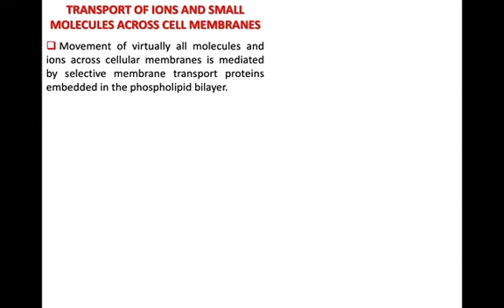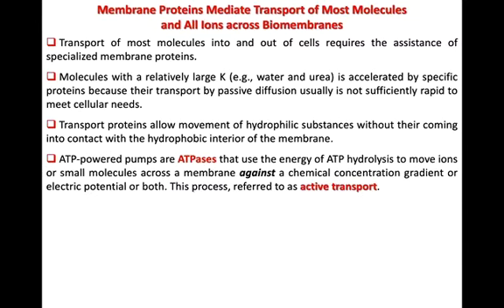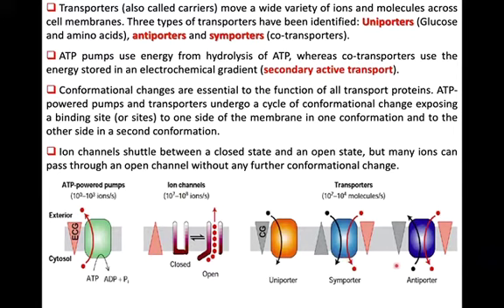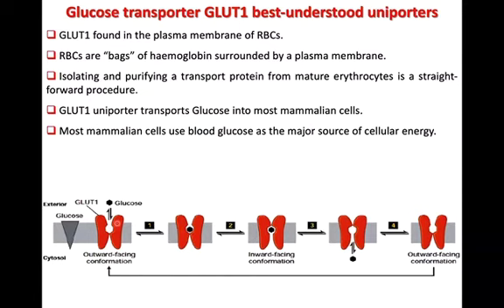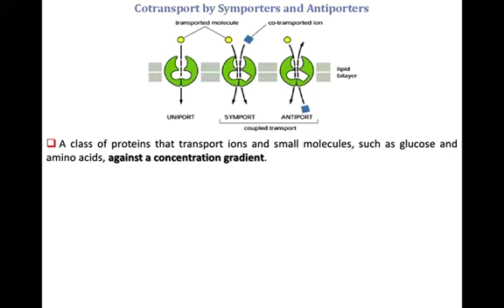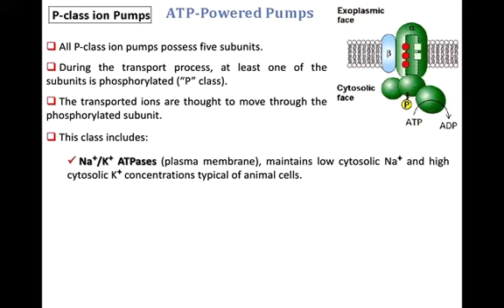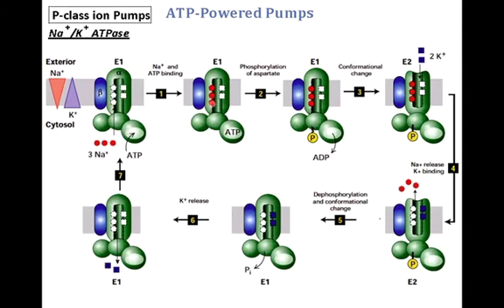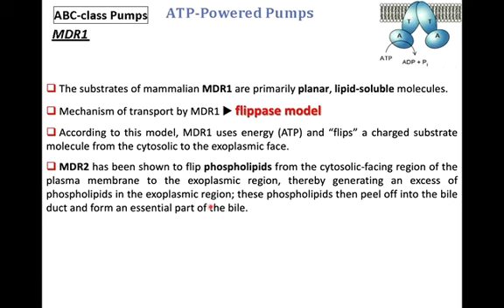Advanced Cell Biology - Slides 24-46